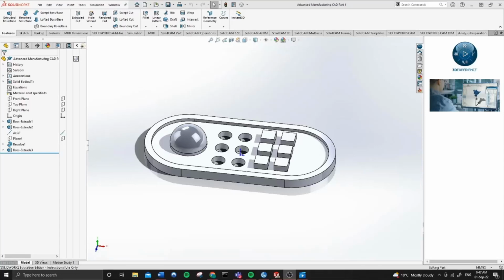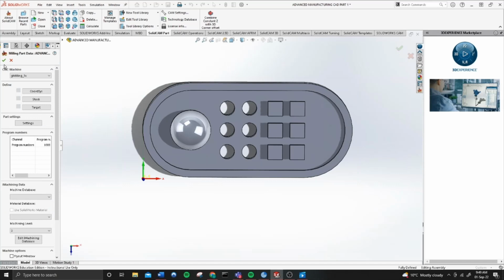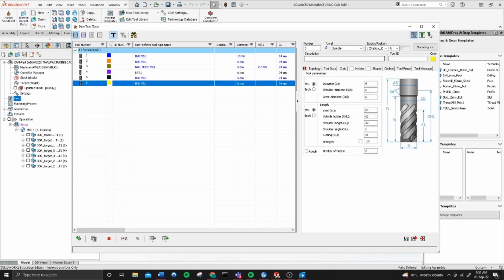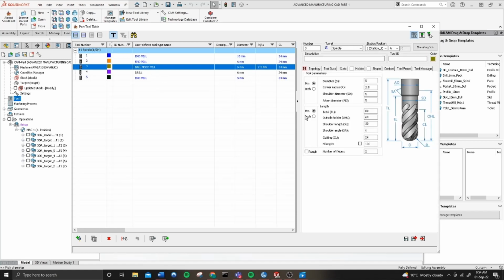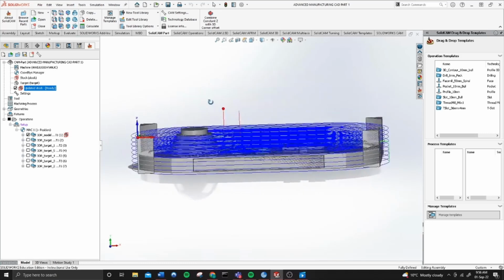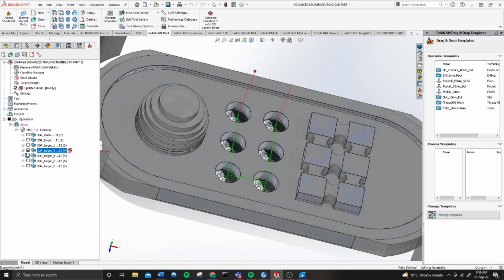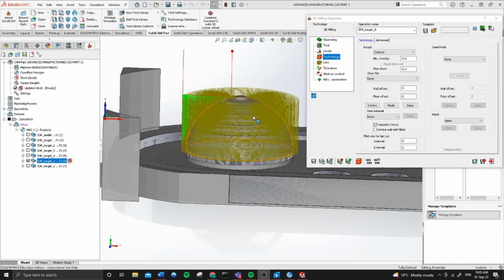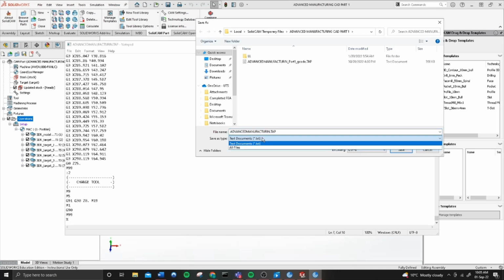Advanced Manufacturing CAD 1 - Jonathan Reibel 13044250